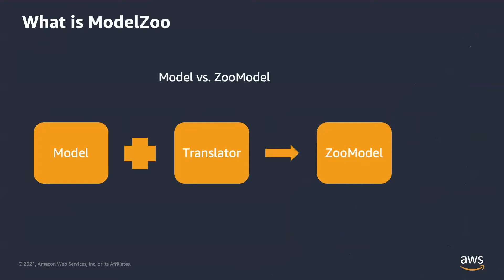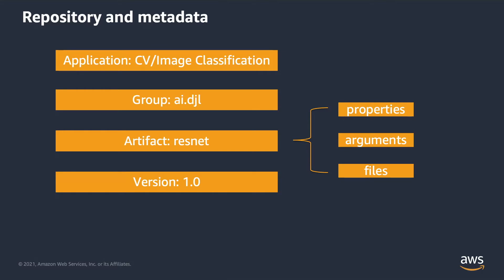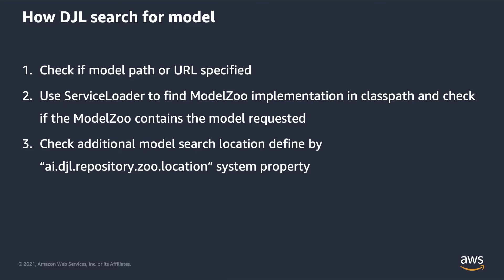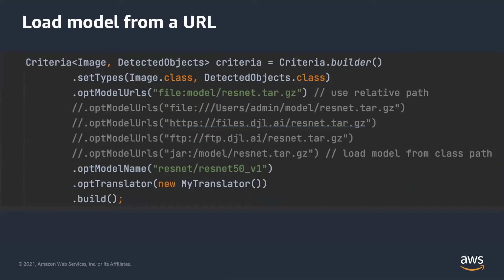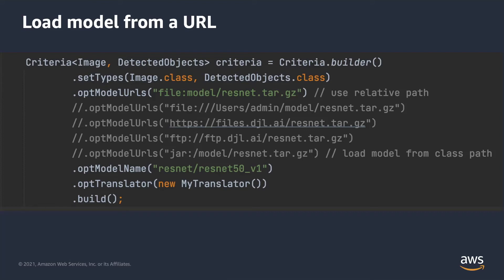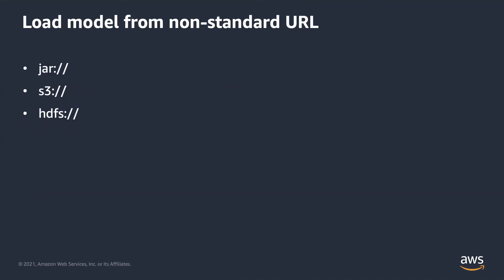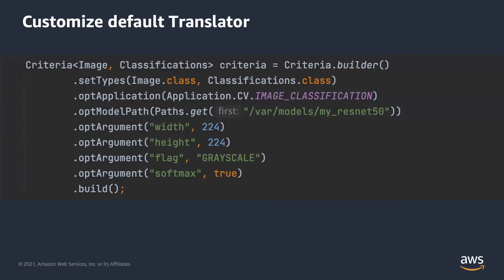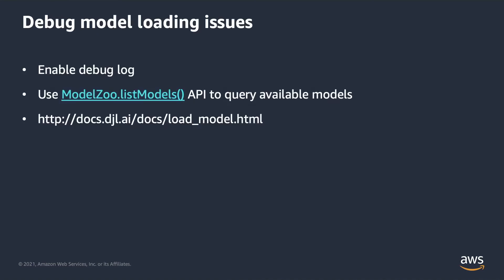DJL tutorials - How to load model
You learn how to load a model with DJL's ModelZoo API in this tutorial.